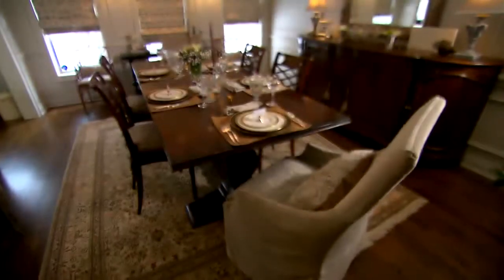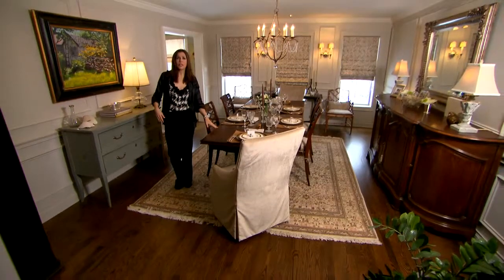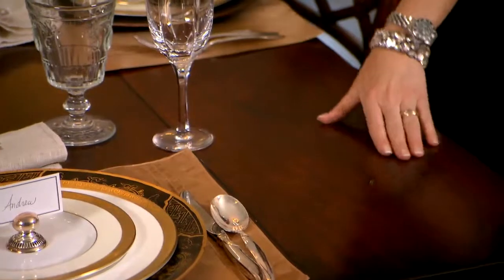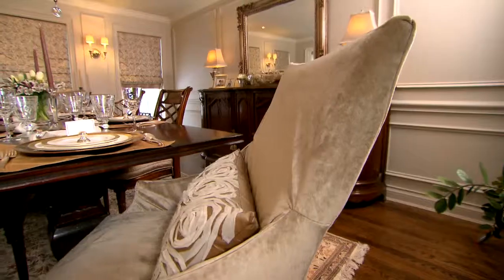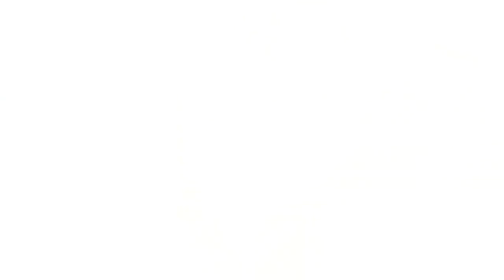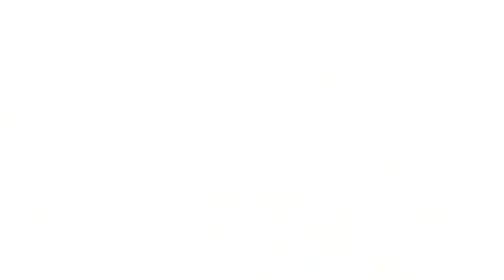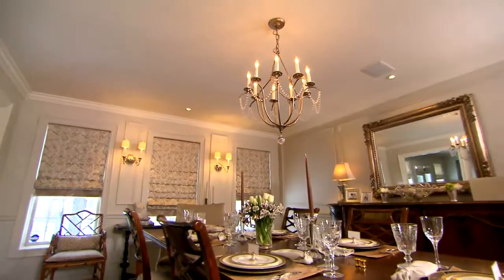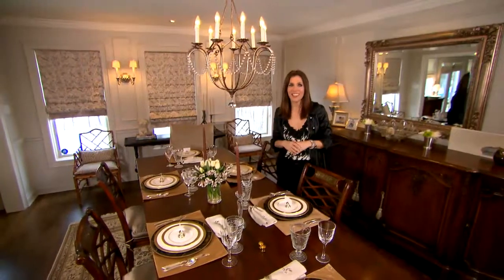Dining Room Design, Lisa Worth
Steven and Chris, CBC
Produced by, Kelly Wray
Editor, Dave Thomson